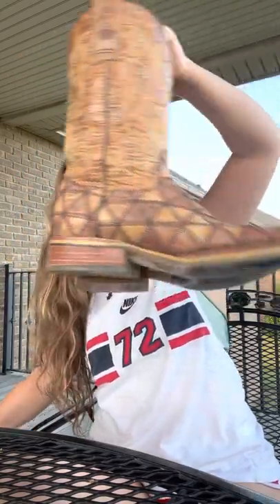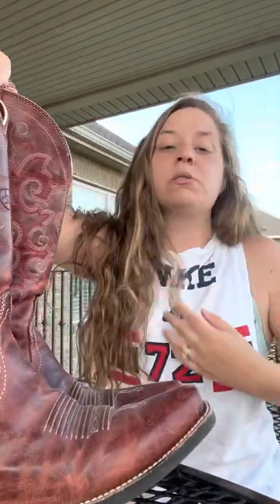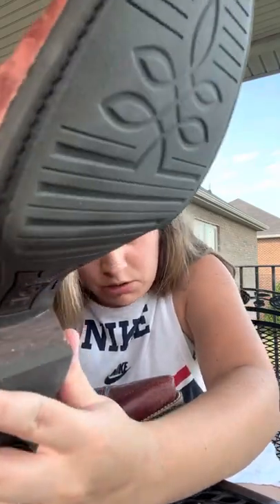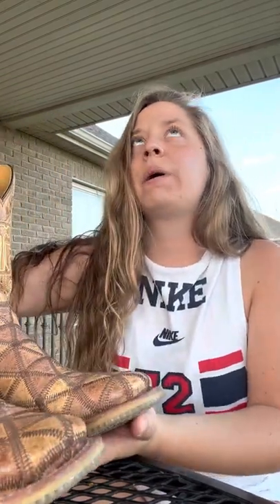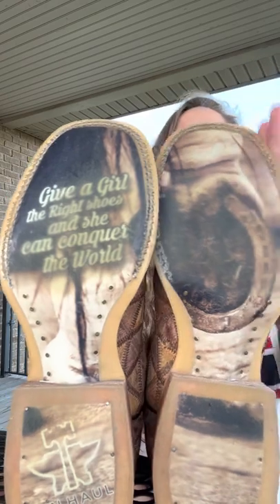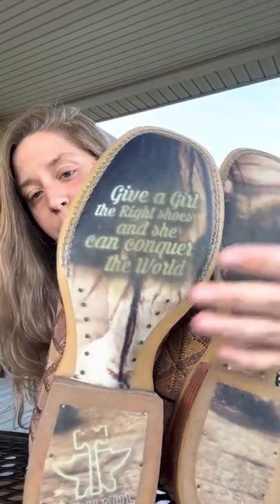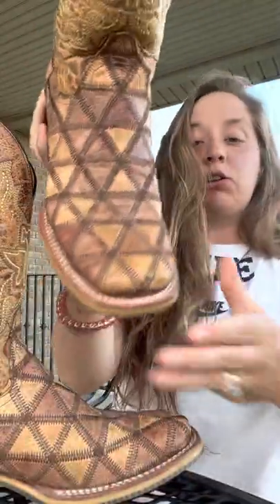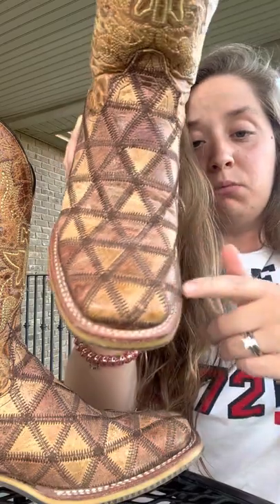Cowboy Boot Review: Ariat & Tin Haul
This video talks about my Ariat and Tin Haul Boots as well as providing helpful tips to those just starting out with boots.